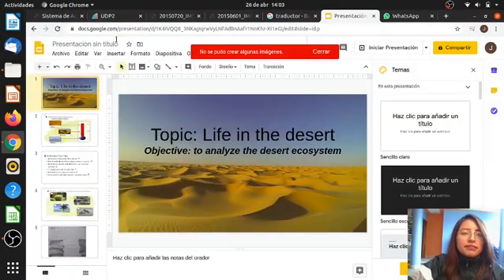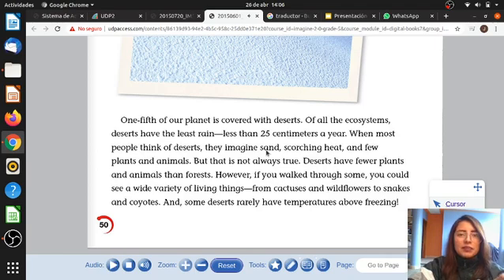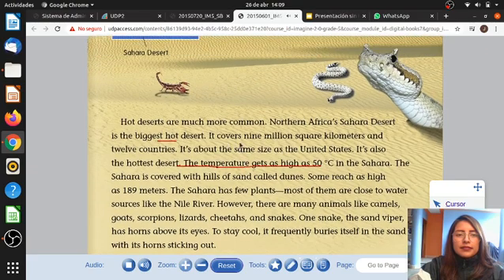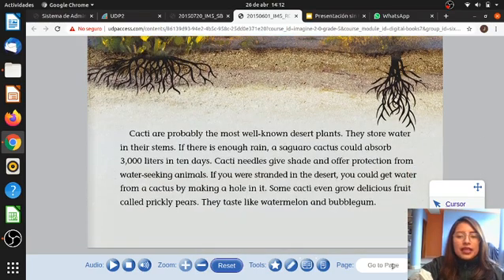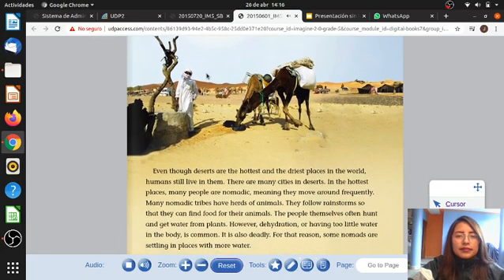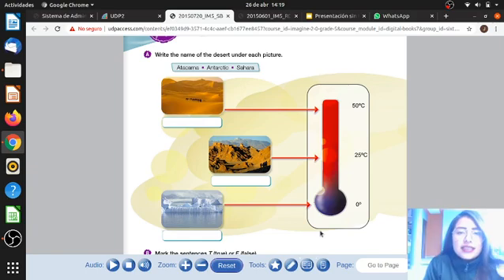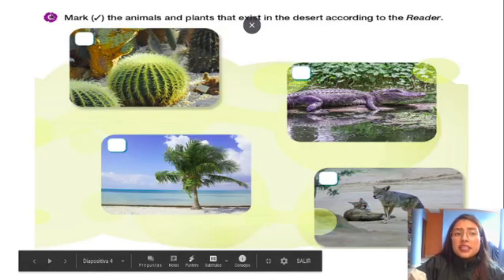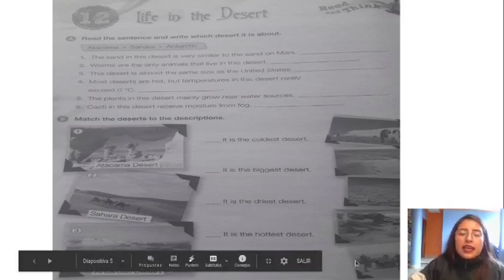6to Life in the desert 2704/2020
Life in the desert 2704/2020